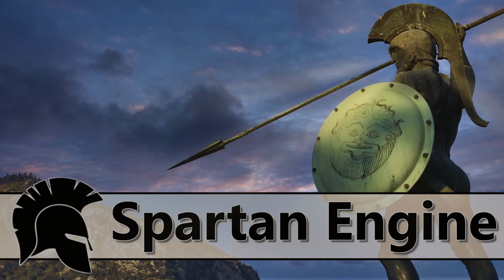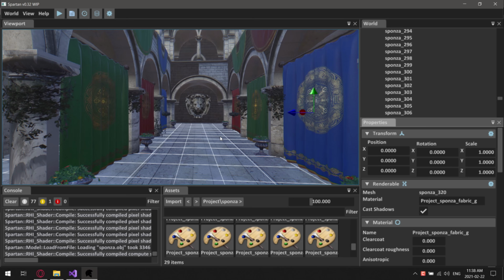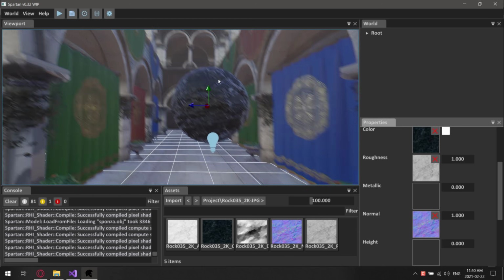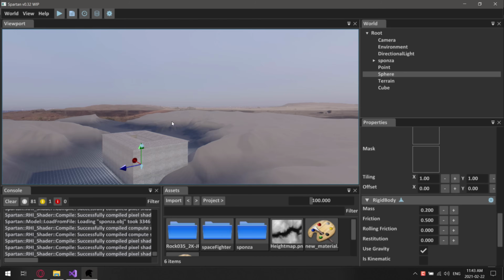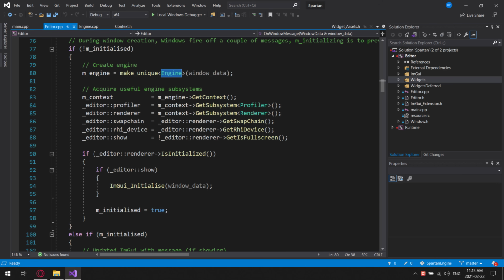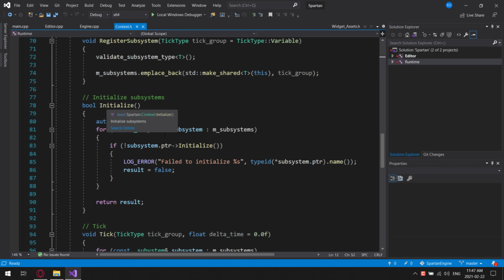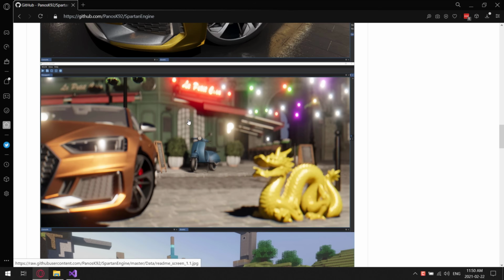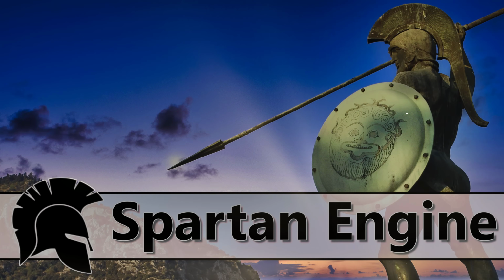Spartan Game Engine Hands-On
Today we are checking out the Spartan Game Engine.  It's the research engine of a professional game developer.  Do I recommend you create your own game using Spartan?  Certainly not.  Do I recommend you know about this open source game engine... especially if you are interested in creating your own game engine or learning more about how game engines works?  Definitely!